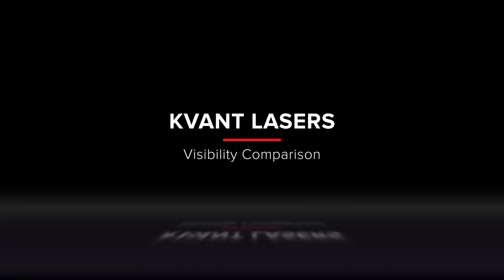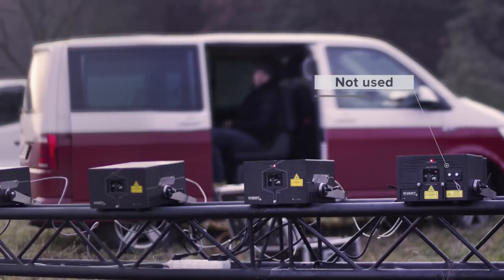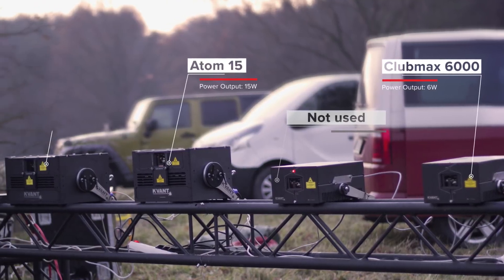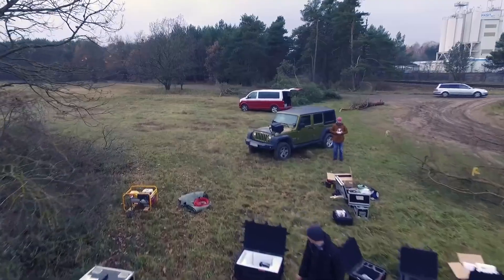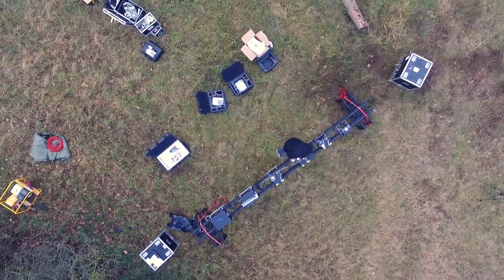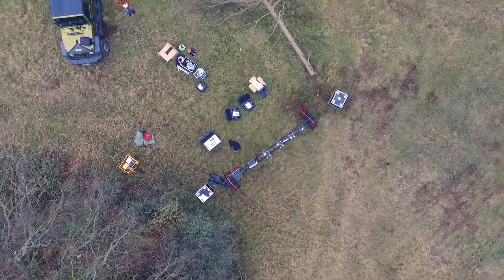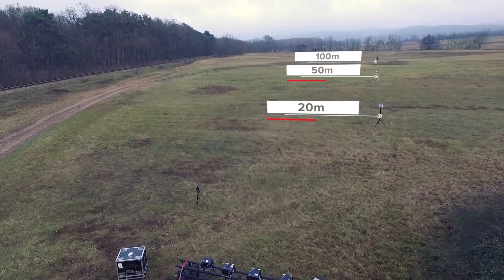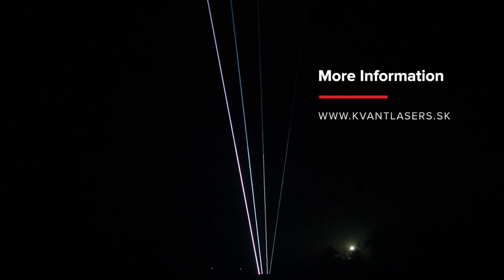Leistungsvergleich Kvant Showlaser ( Outdoor )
In diesem Video zeigen wir die Ihnen verschiedene Kvant Laser Leistungen im Vergleich aus unterschiedlichen Entfernungen.
Sehr aufschlussreich.